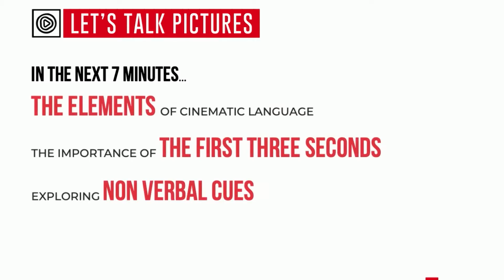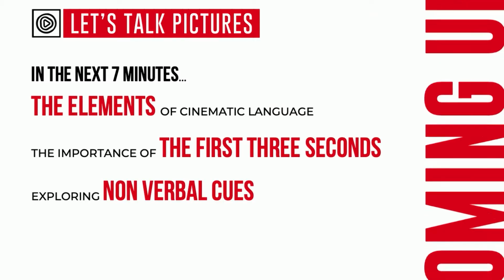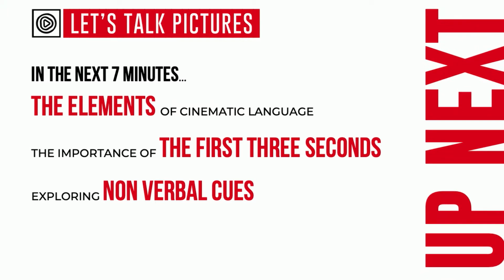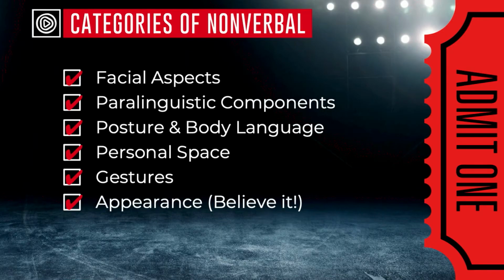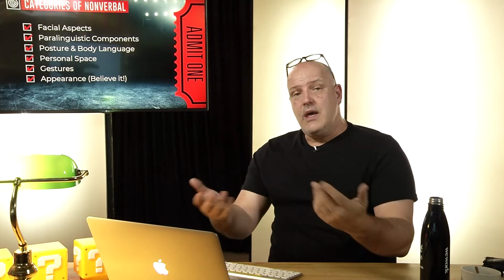How to Scene Set, Angle your Camera and Present Yourself on Camera - Let's Talk Pictures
In this episode, Nico explains how the best films set their scenes and how you can do the same in your presentations, also explaining common mistakes when presenters try to angle their cameras and how you can make your camera angle look attractive to your audience.

Book for the next FREE Webinar right now; you can register